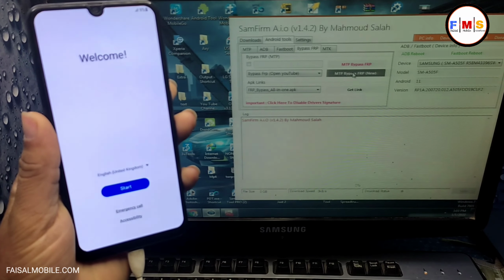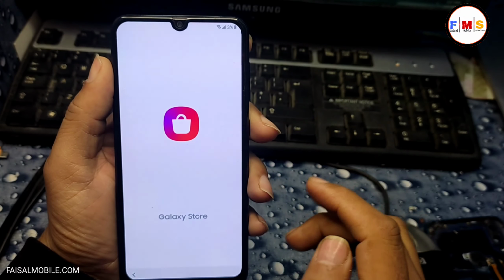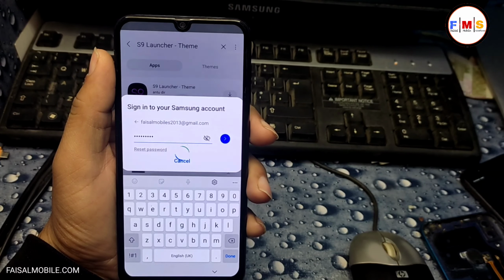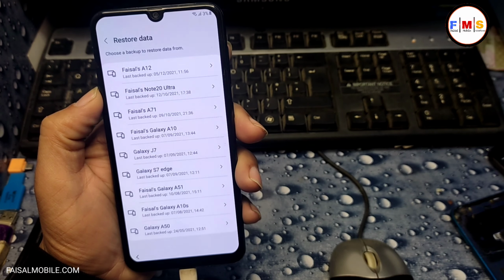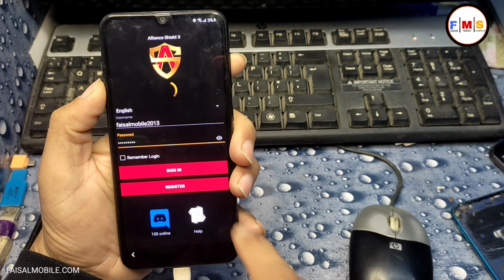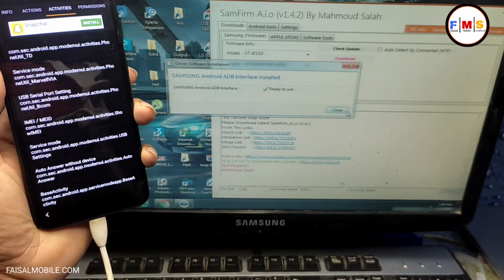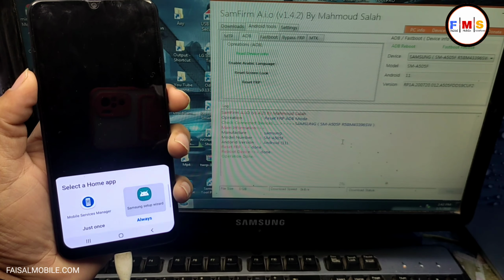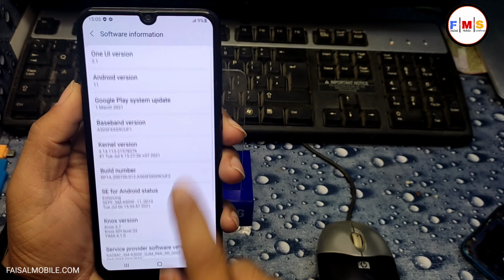Samsung A50 Android 11 FRP Bypass New Method 2022 With Free Tools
in this video, I'll show you How To Samsung A50 Android 11 FRP Bypass New Method 2022 With Free Tools this method also works on All Samsung, android 10, android 11, and android 12. this is the final method  today,s date for Samsung a50 android 11 Follow the video step by step and hopefully, you will bypass the FRP lock of Samsung a50

How To Create Alliance Shield X Account / How To Backup Alliance Shield X In Samsung Account For FRP

___/Give Some Support And Help Us To Grow \___

Samsung A50 FRP Bypass Android 9 pie | Samsung A50 Frp Google Account Unlock Final Method 2021